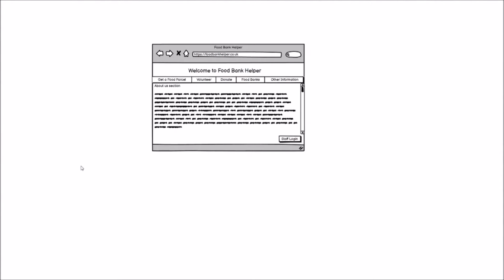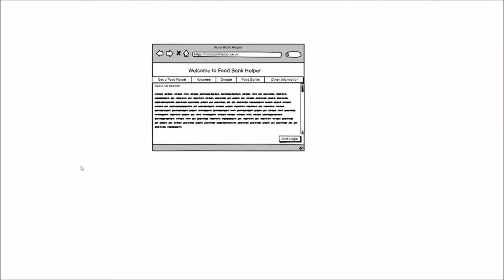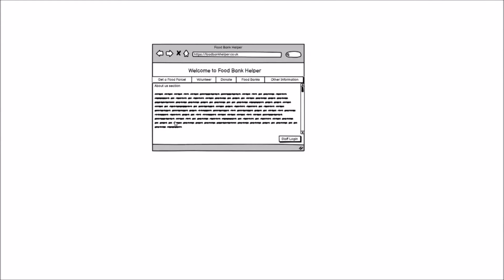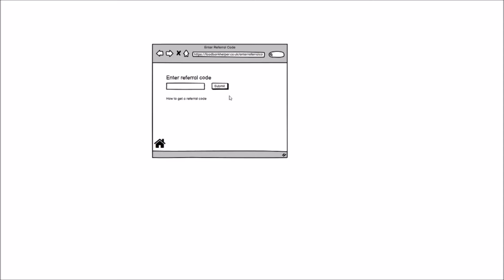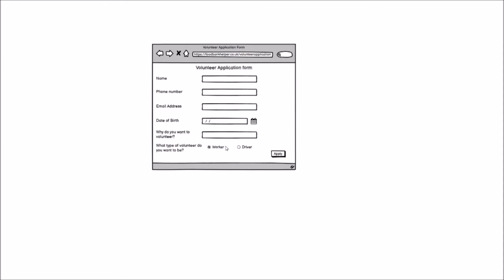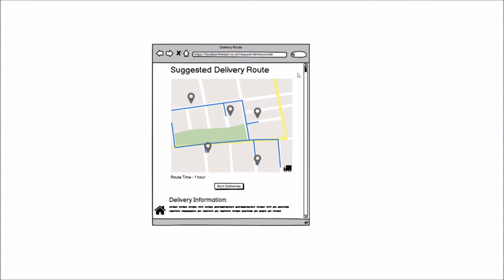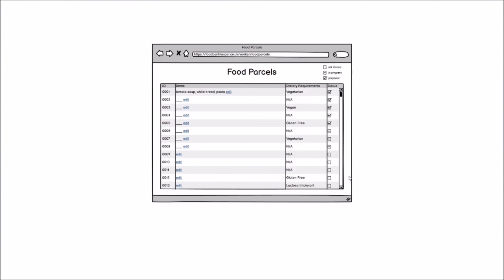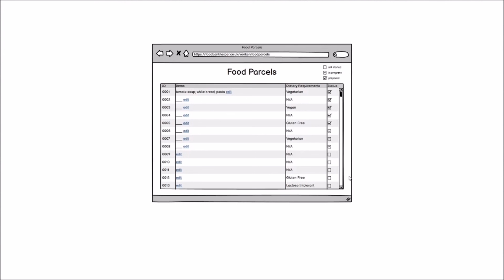Software Engineering Group 13: FOOD BANK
Software Engineering Group 13: FOOD BANK by Holbrook, Wilbourne, Billan, Standen, Exley, Coward, Wilson, Zuniga, Rainbird, and Hartson.